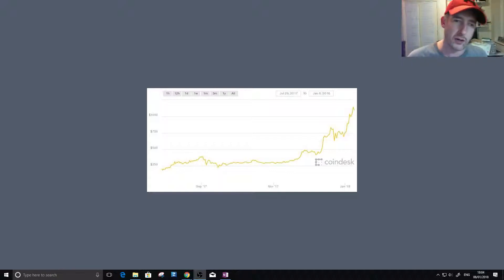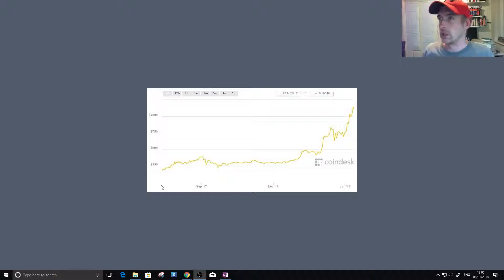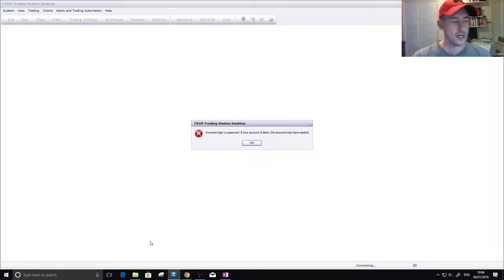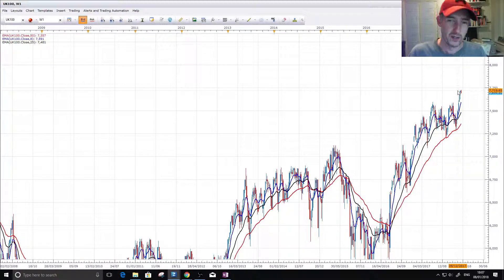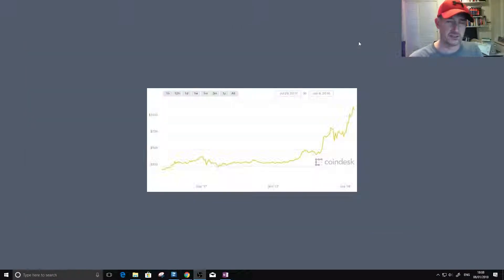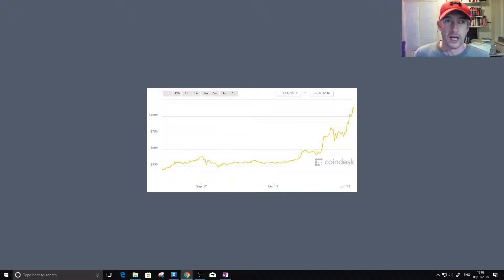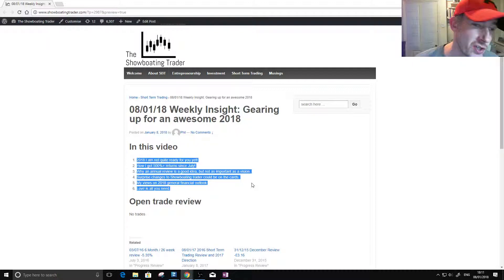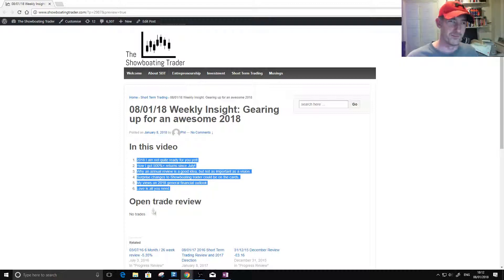08/01/18 Weekly Insight: Gearing up for an awesome 2018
1. 2018 I am not quite ready for you yet!
 2. How I got 500%+ returns since July!
 3. Why an annual review is a good idea, but not as important as a vision.
 4. Surprise changes to Showboating trader could be on the cards.
 5. My views on 2018 general financial outlook
 6. Love is all you need.